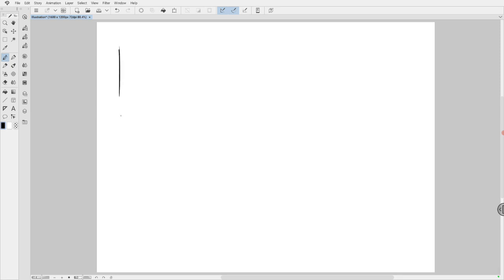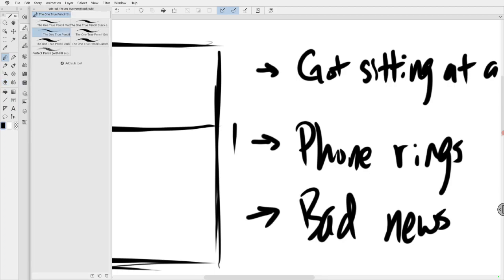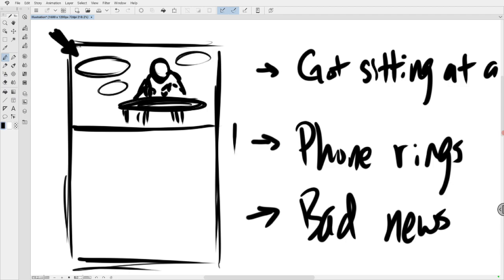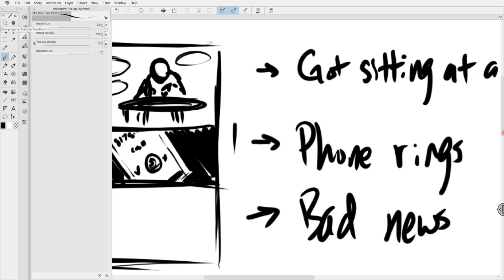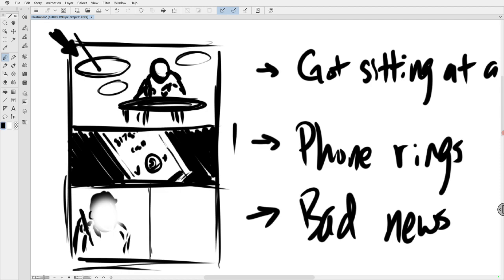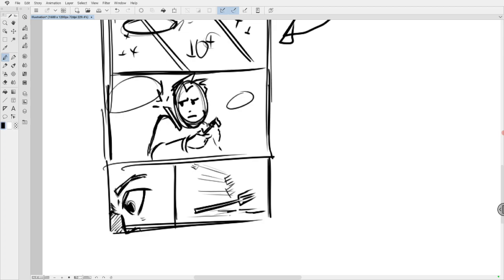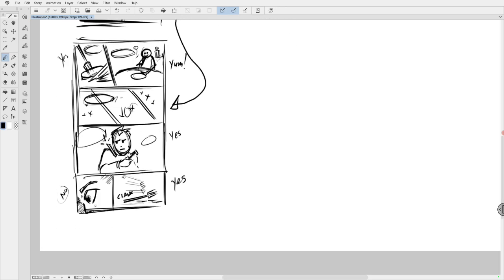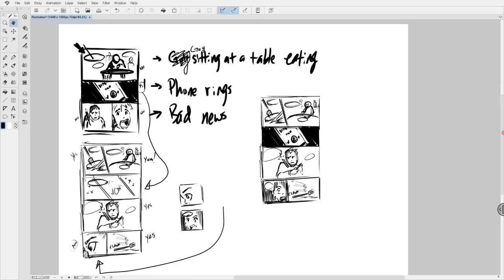Comic Thumbnails In Clip Studio Paint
I like to do thumbnails for every page I make these days. This is how I go about breaking down a page.